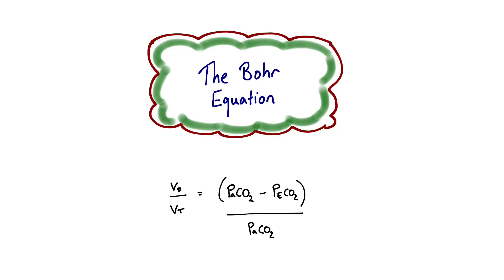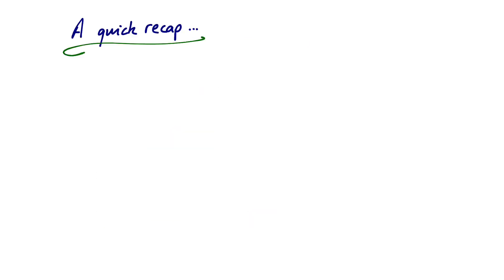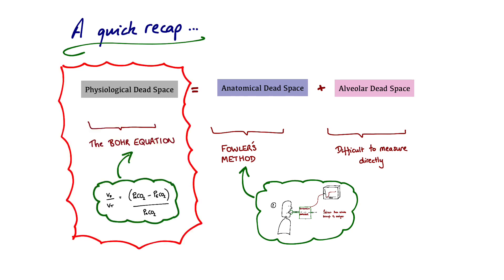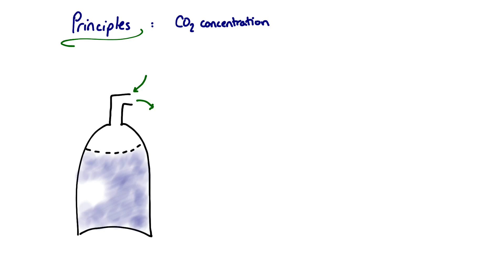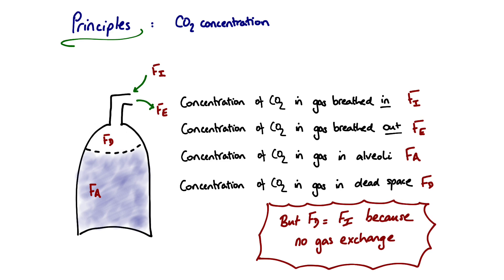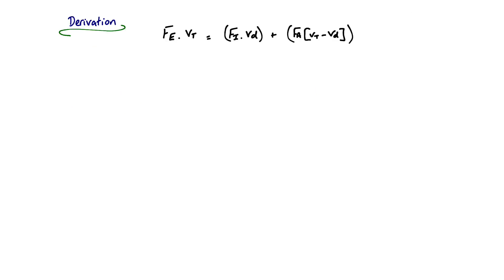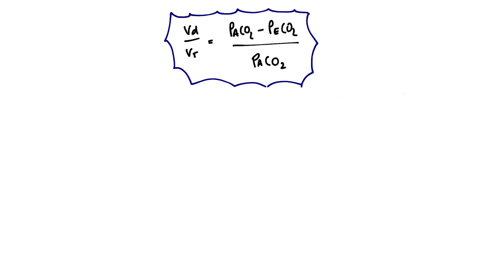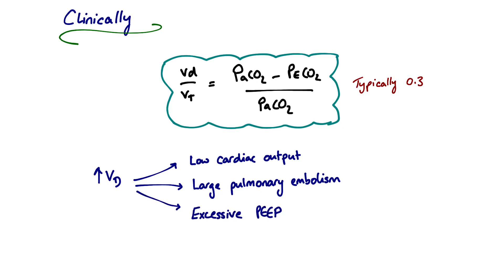Bohr Equation - derivation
An introduction the Bohr Equation describing the physiological basis, mathematical derivation and clinical application. A video relevant for medical students and candidates preparing for the FRCA.